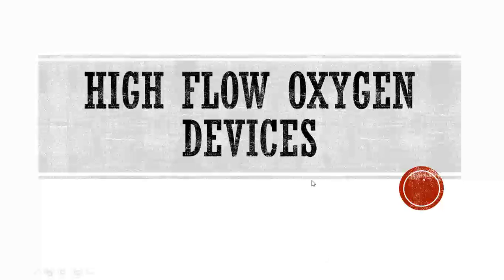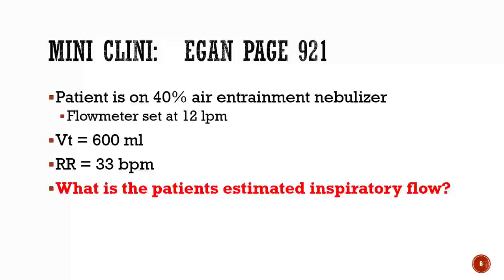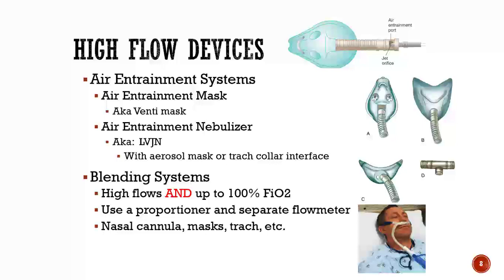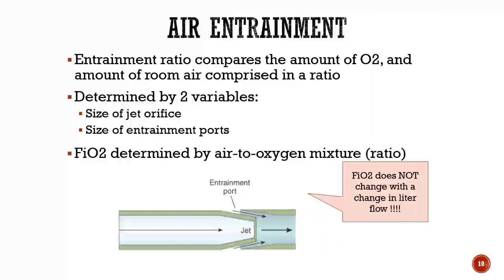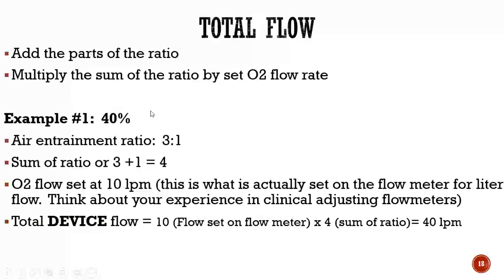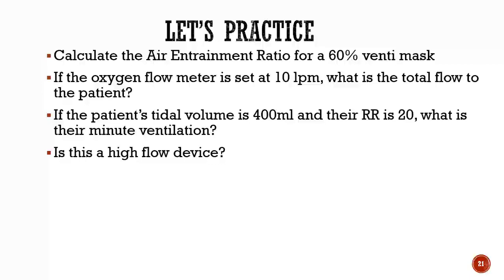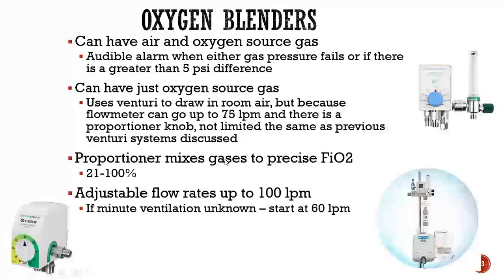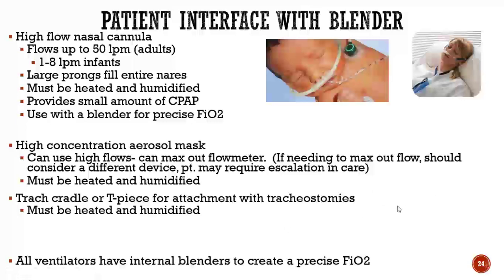PPT 5 High Flow Oxygen Devices